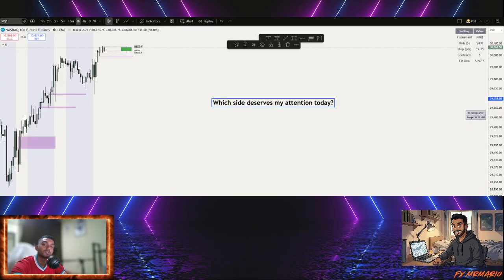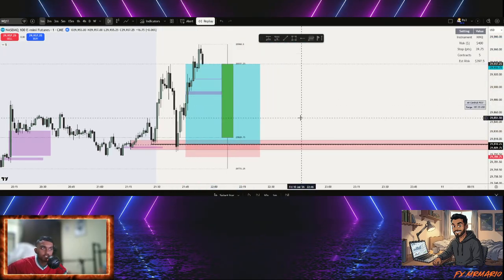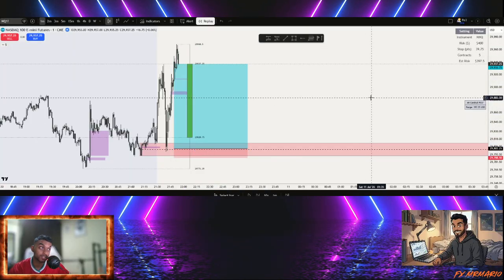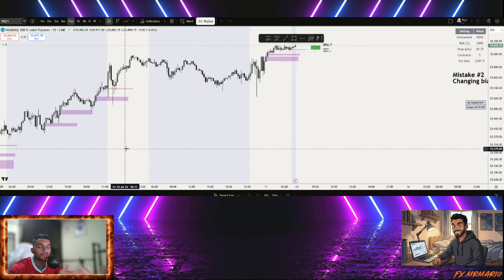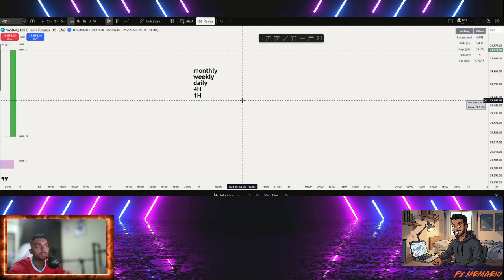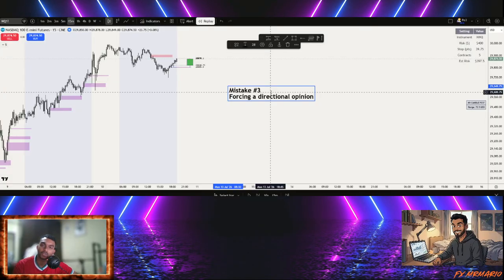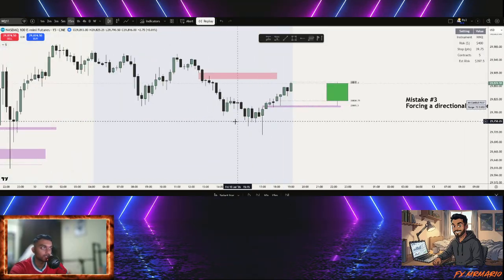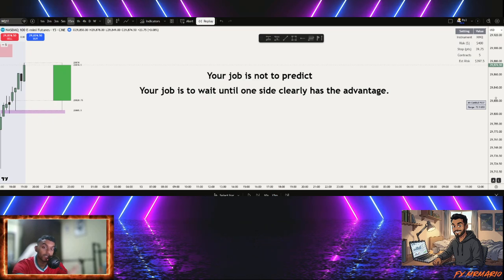The 3 Biggest Mistakes Traders Make When Choosing Market Direction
Most traders don't lose because they can't find an entry.

They lose because they're looking for trades in the wrong direction.

In this video, I break down the three biggest mistakes I see traders make when choosing market direction and explain how changing your thought process can improve your consistency.

This isn't about predicting the market. It's about stacking probabilities and knowing when to stay patient.

If you've ever felt like your entries are good but your trades still fail, this lesson is for you.